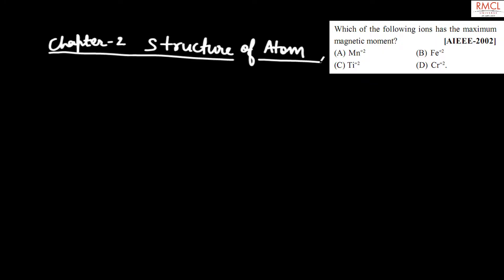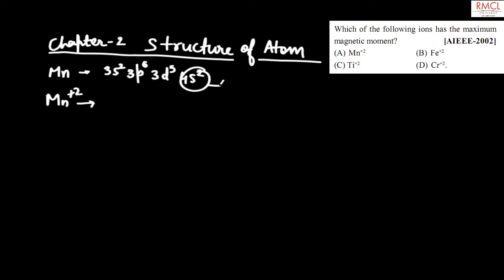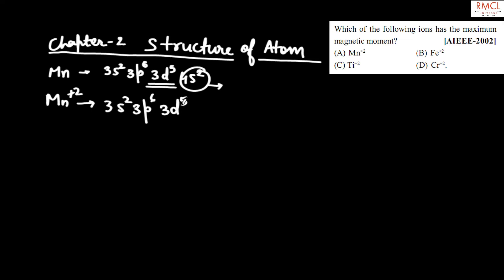STRUCTURE OF ATOMS 1